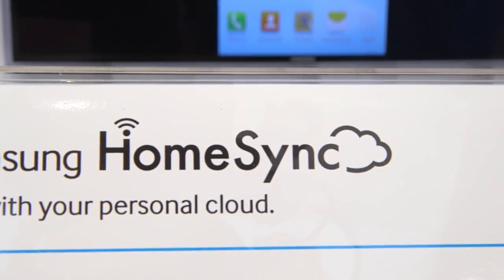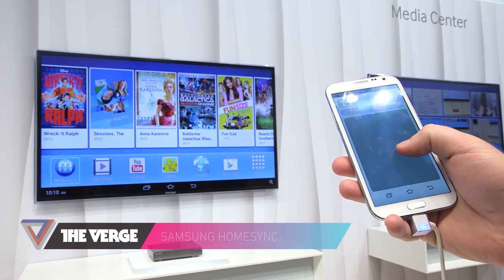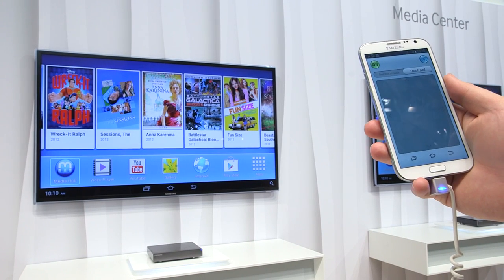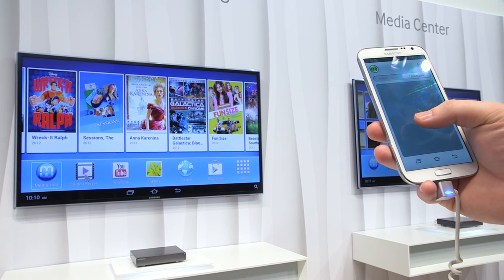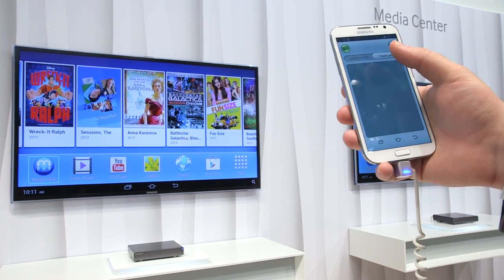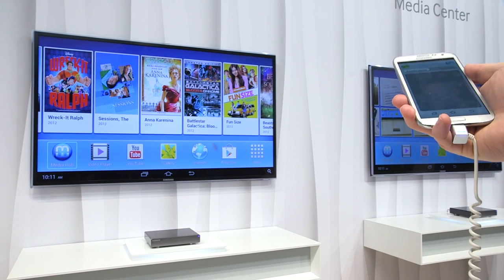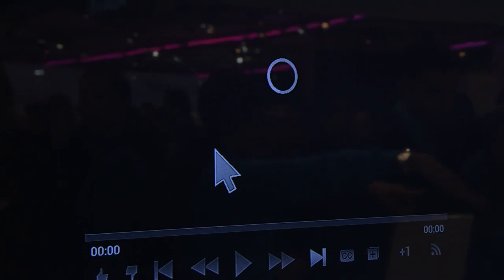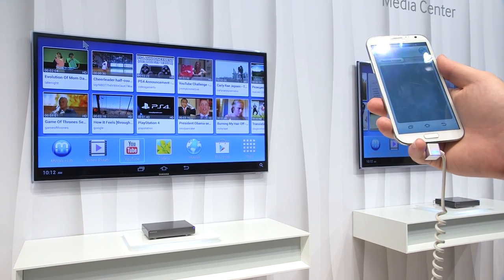Samsung HomeSync hands-on demo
Chris Ziegler takes a look at Samsung's new Android media-sharing hub, HomeSync. To find out more, read the full article below: